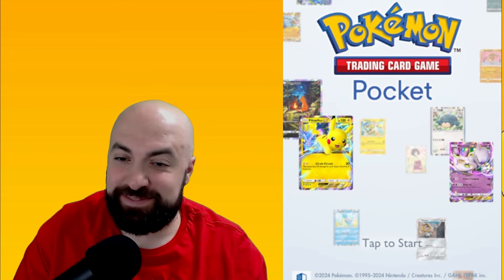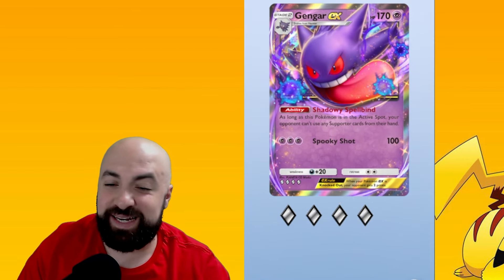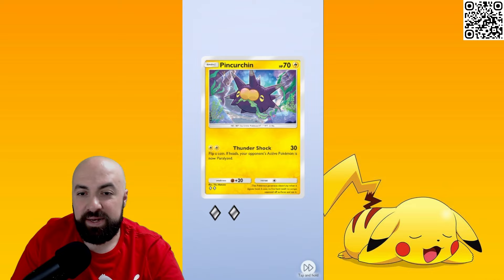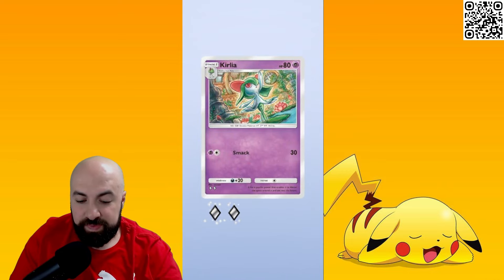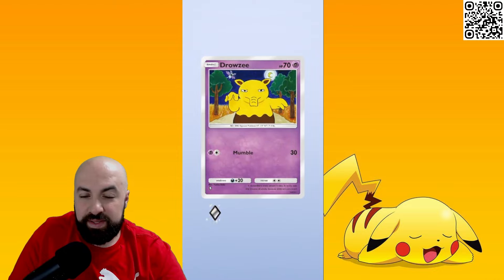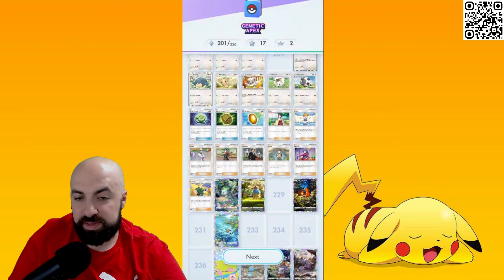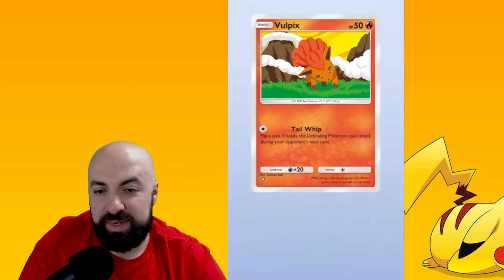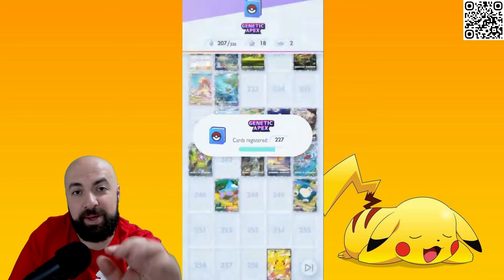PACK OPENINING, Genetic Apex All 3 Types! Pokémon TCG Pocket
Pokémon Trading Card Game Pocket

Here is x10 pack openining of each pack, total of 30 opens